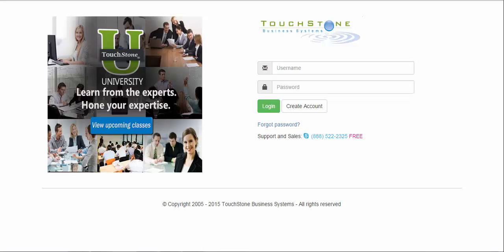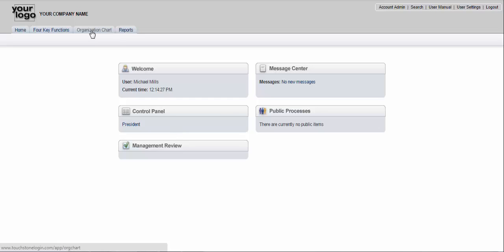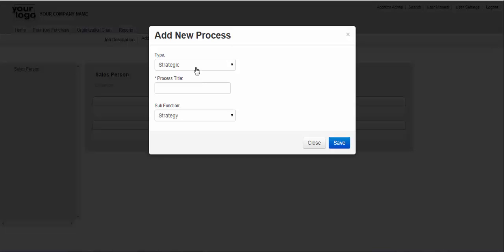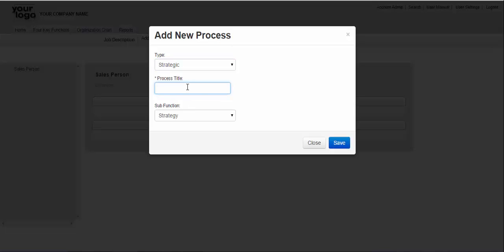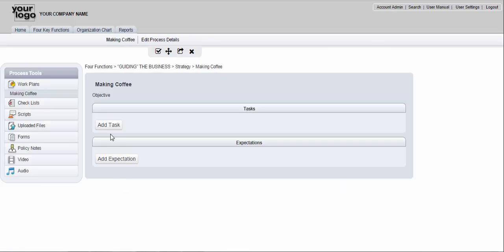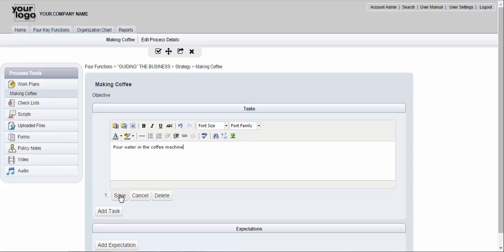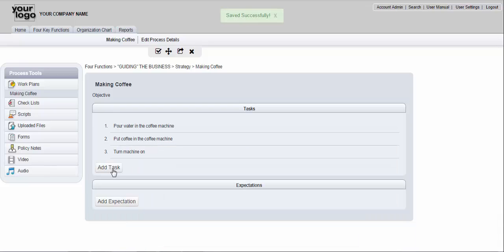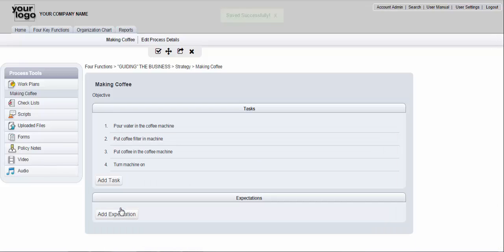Writing a Process is Easy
The TouchStone Business System makes it easy for anyone in your organization to write a process.